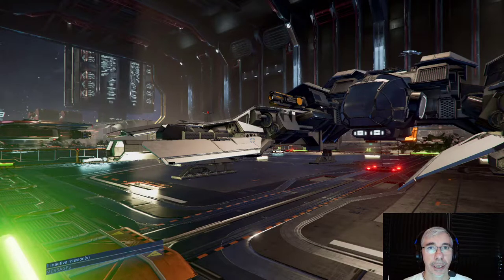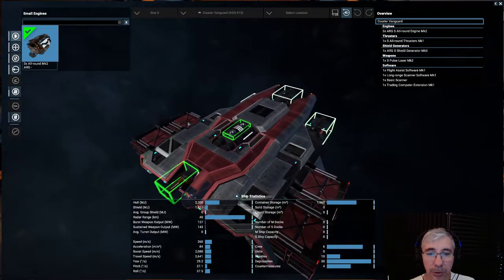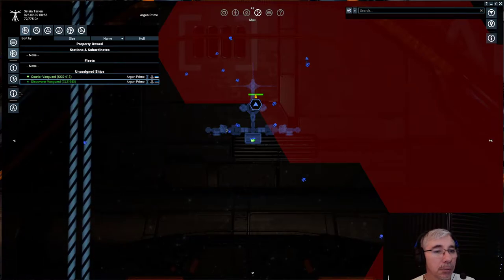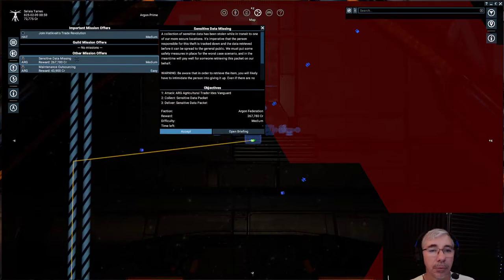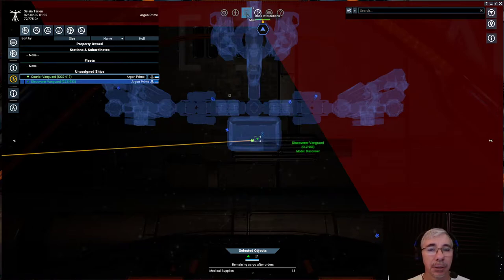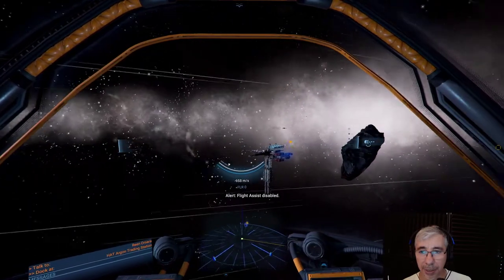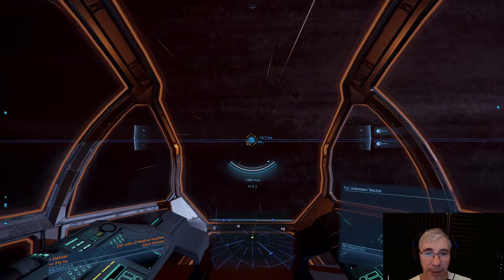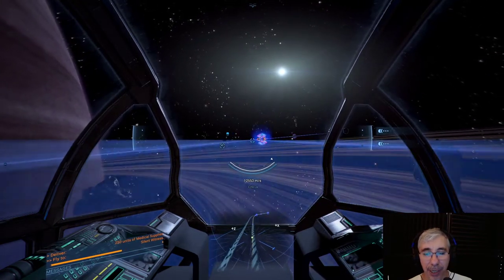Traveling Through an Interplanetary Highway | X4: Foundations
We have been hired to perform a freight transport mission, but it seems that our client has a dark past